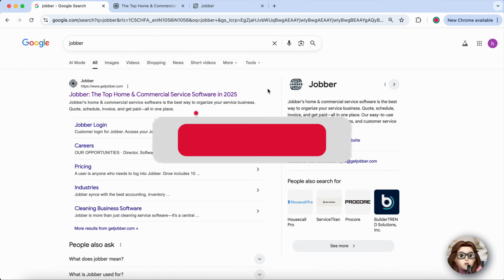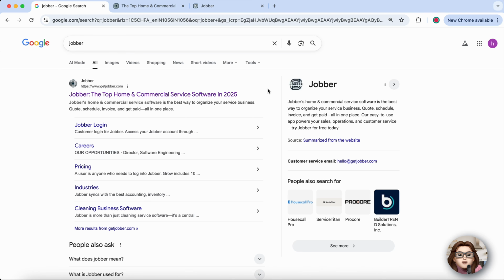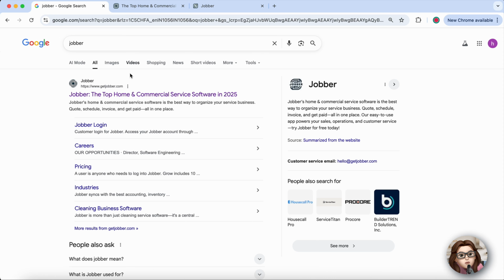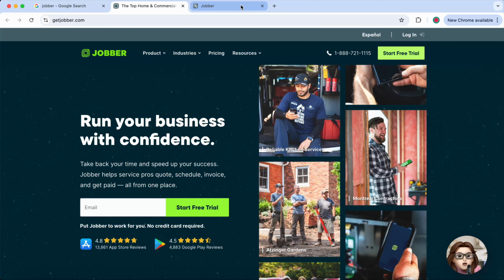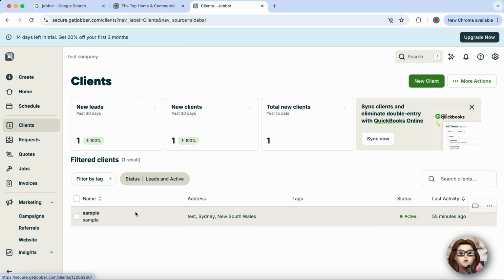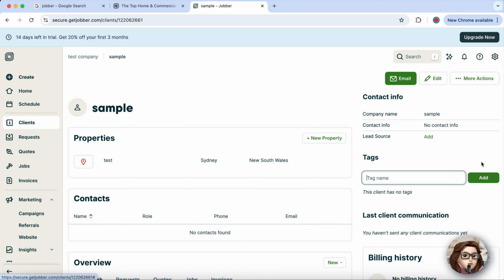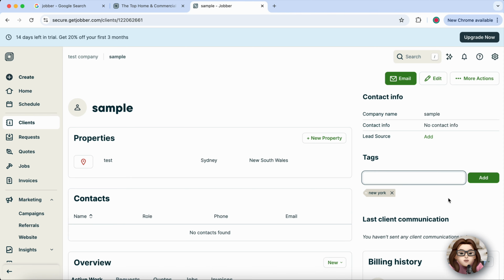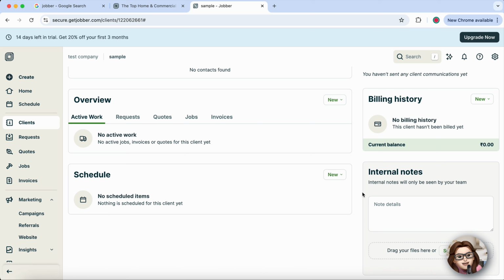How to Add Tags in Jobber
In this tutorial, we’ll show you how to add tags in Jobber to organize your clients, jobs, and team activities more efficiently. Whether you’re managing multiple projects or just starting to structure your workflow, Jobber Tags help you sort, filter, and find information faster — saving you valuable time.

Tags in Jobber work like smart labels that you can apply to clients, quotes, jobs, or tasks. For example, you can tag clients as “VIP,” “Repeat,” or “New,” or label jobs by type such as “Lawn Care,” “Snow Removal,” or “Maintenance.” This makes it incredibly easy to group and analyze your data at a glance.

In this video, you’ll learn step-by-step:

How to add tags in Jobber to clients, quotes, and jobs

How to create custom tags that fit your business needs

How to filter and search using tags to find what you need fast

How tags can help you track client types, services, and job categories

By the end of this video, you’ll be able to use tags to keep your Jobber account neat, organized, and optimized for performance. No more scrolling endlessly through your client list — with tags, you can quickly identify specific groups and tailor your communication or follow-ups accordingly.

Adding tags in Jobber is one of the simplest yet most powerful ways to improve your business organization and customer management. It allows you to build better insights into your business and helps your team stay focused on what matters most.

✅ Pro Tip: You can also use tags when exporting reports or setting up automations inside Jobber to make your workflow even smoother.

If you found this tutorial helpful, don’t forget to like this video, subscribe to our channel for more Jobber tutorials, and leave a comment below if you’d like us to cover other Jobber features like scheduling, invoices, or tasks.

Mastering Jobber means mastering efficiency — and tags are a big part of that!

This video shows you How to Add Tags in Jobber Easily! Watch this Video till the end to learn How to Add Tags in Jobber.

Were you able to figure out How to Add Tags in Jobber? Share this with your friends who want How to Add Tags in Jobber.

Problem Solved in this Video-:

What Do you Think of How to Add Tags in Jobber?